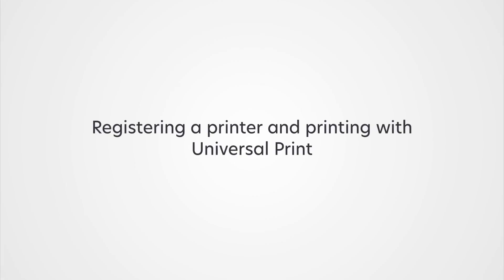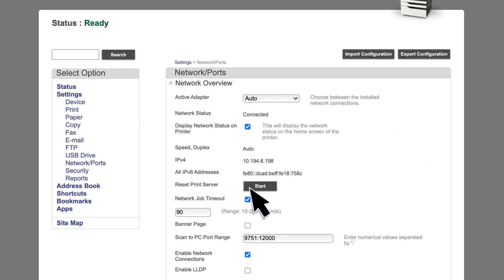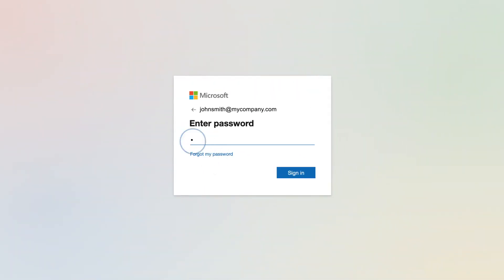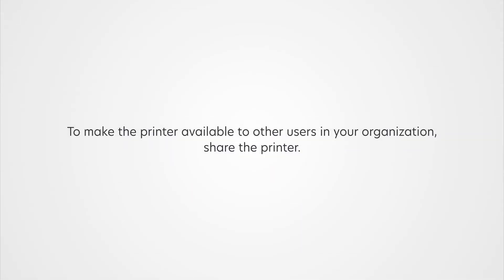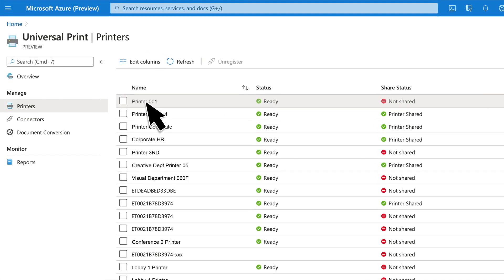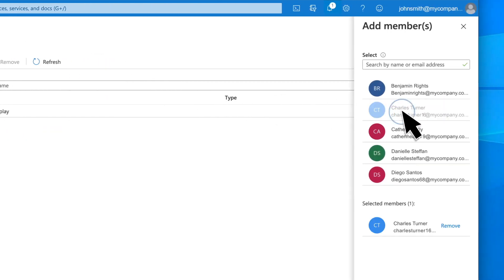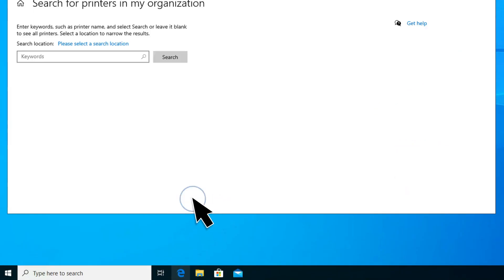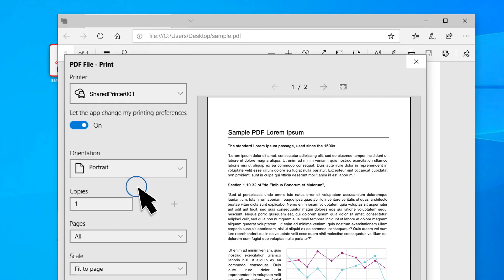Lexmark Universal Print—Registering a printer and printing with Universal Print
Learn how to register a printer and print with Universal Print.